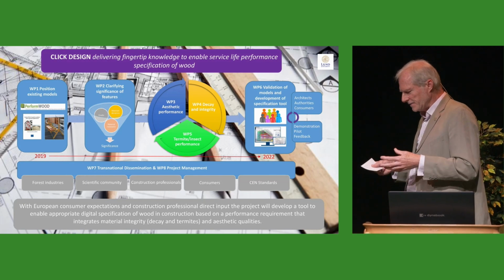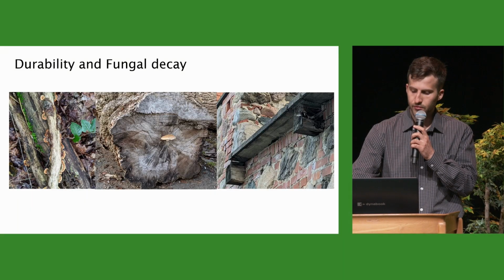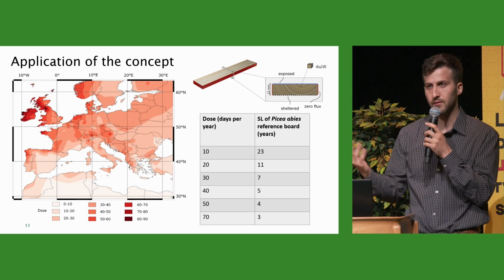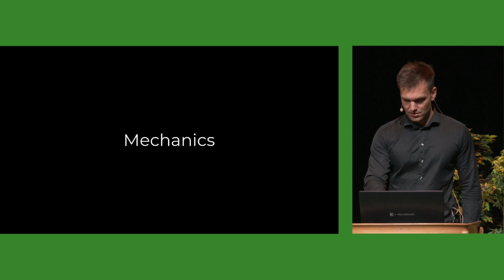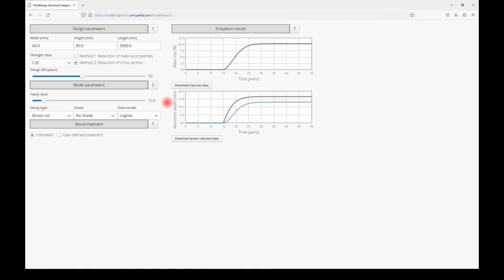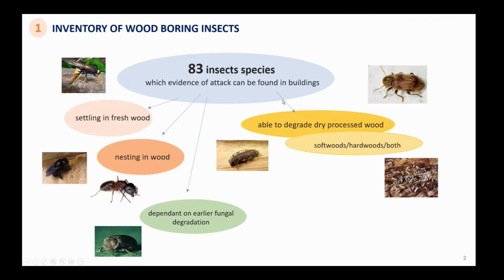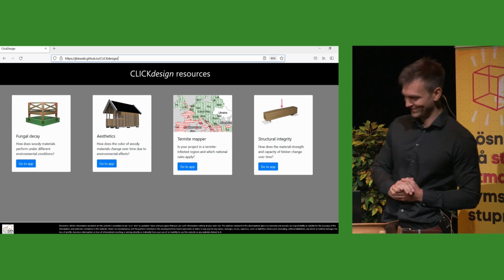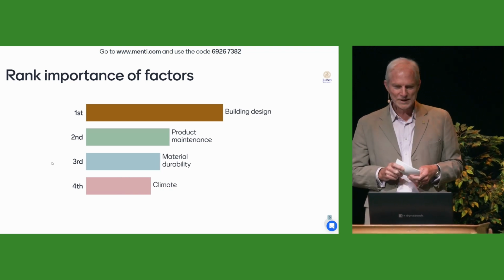ForestValue Conference 2022 CLICKdesign full presentation